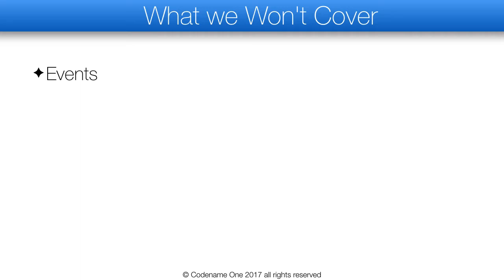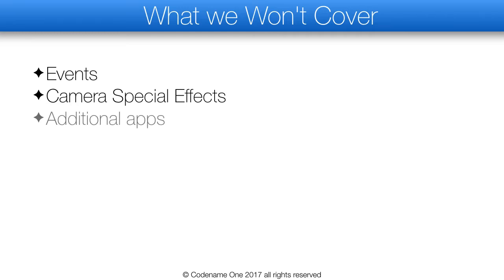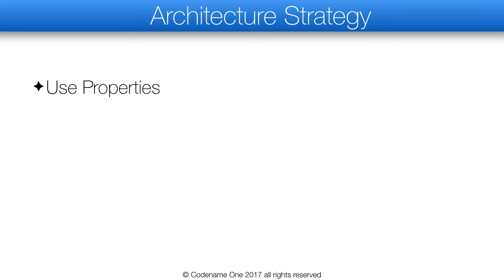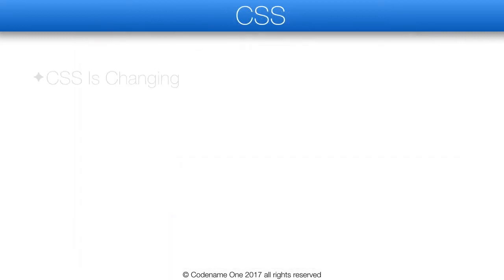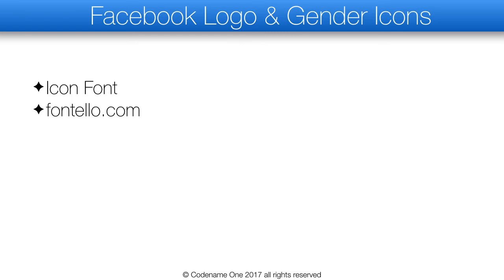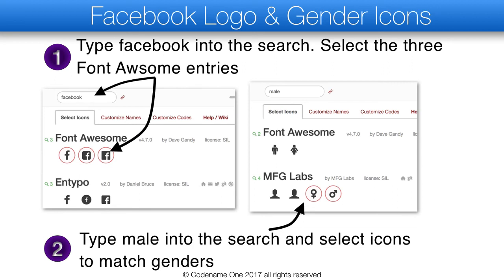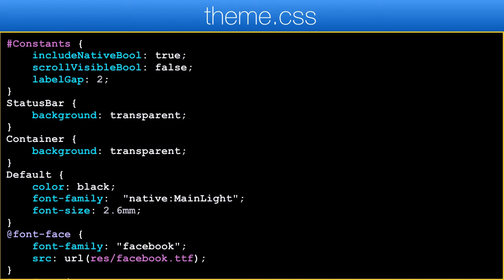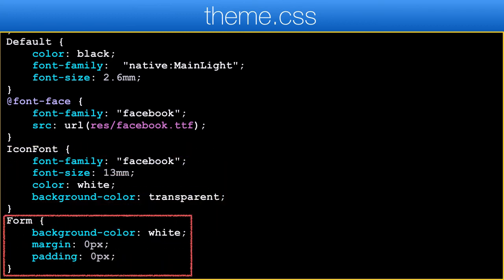Creating a Facebook Clone Part II